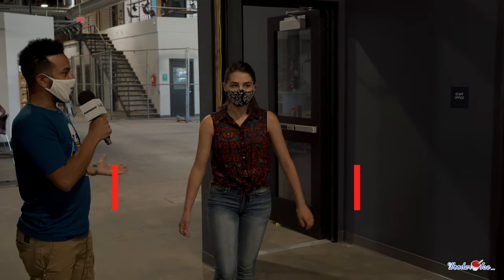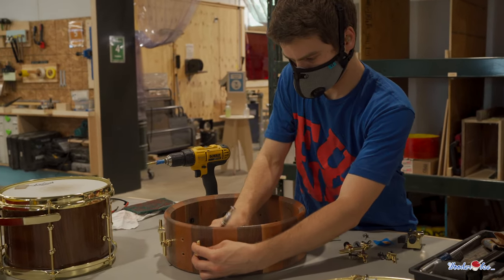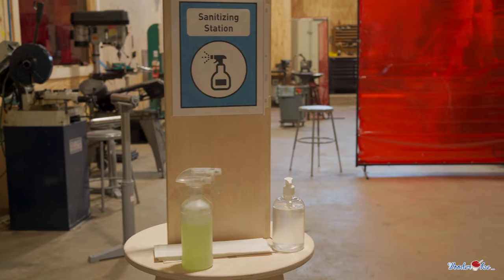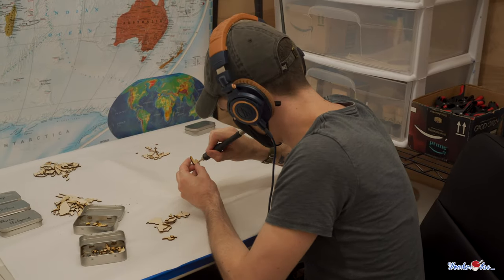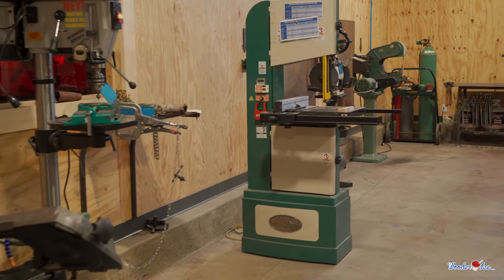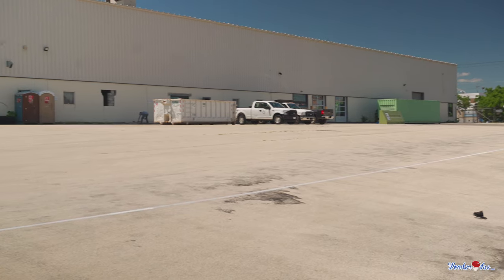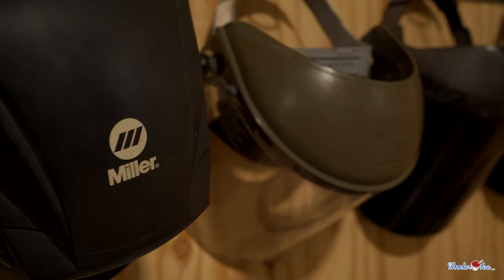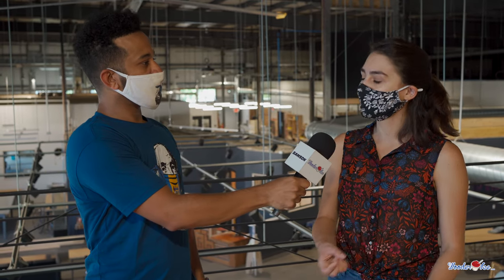Take a Tour of NextFab's New 20,000 sq. ft. Facility in North Philly!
NextFab is a space where creatives can come and collaborate while developing products and businesses. NextFab  provides access to machinery, education, membership, community, events, and professional services for anything you want to fabricate. By combining digital technology with traditional tools, NextFab is finding cutting-edge ways to make things, solve problems, and learn by doing.

Check out the vide and take a tour of this unique facility.